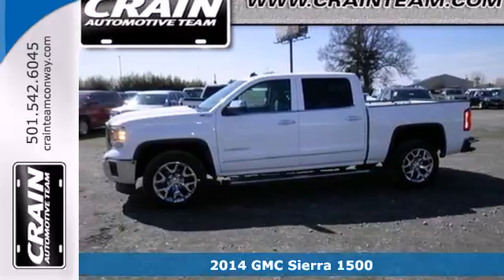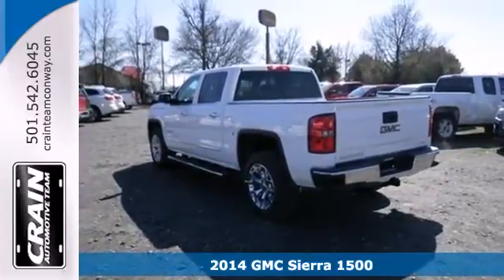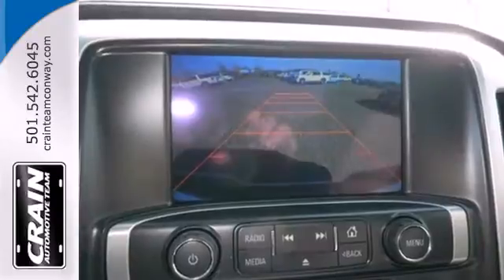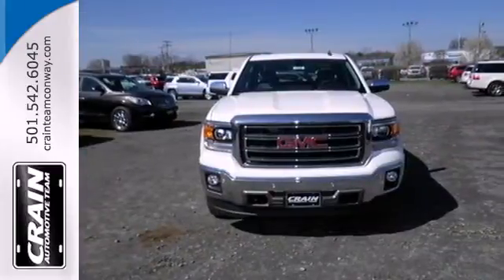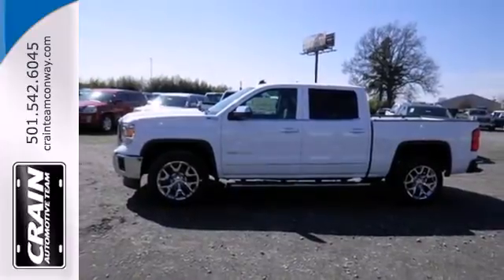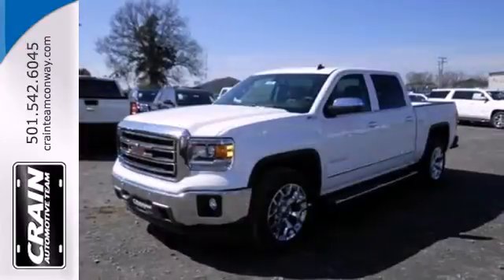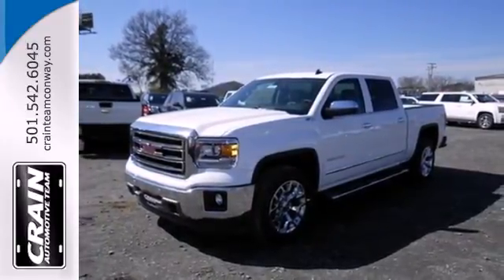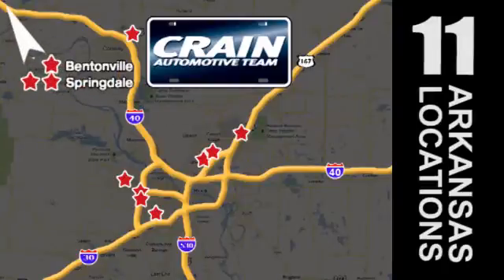2014 GMC Sierra 1500 Conway Little Rock, AR 4GT4891 - SOLD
Year: 2014
Make: GMC
Model: Sierra 1500
Trim: 4WD CREWCAB 1500
Engine: 5.3L V8 Ecotec3 Engine
Transmission: Automatic
Color: Summit White
Interior: Jet Black/Dark Ash
Stock #: 4GT4891

Address:
1003 North Museum Road